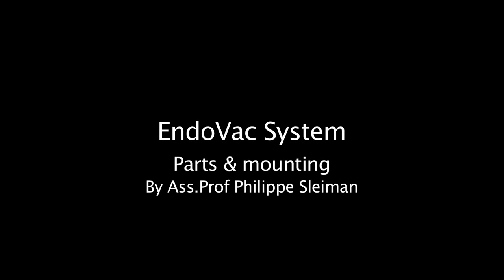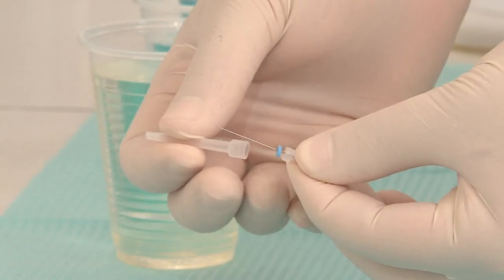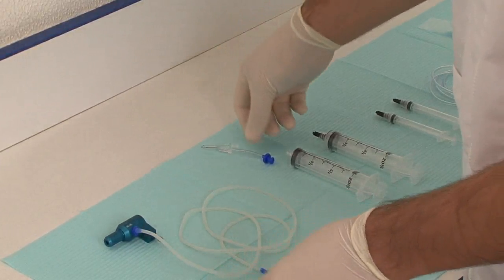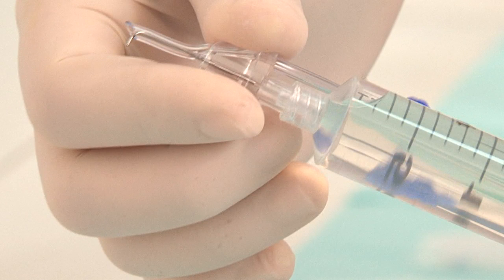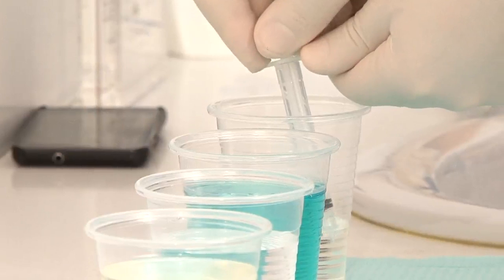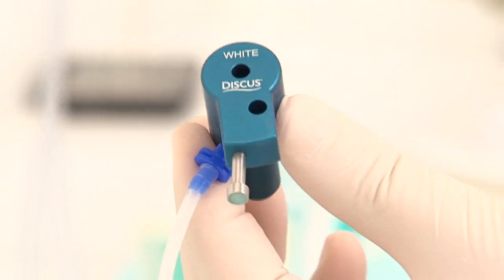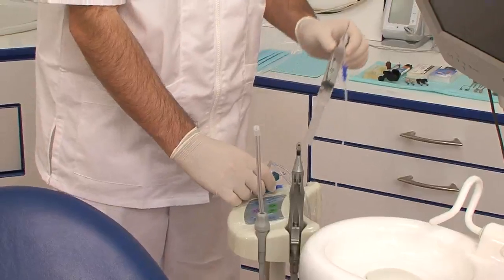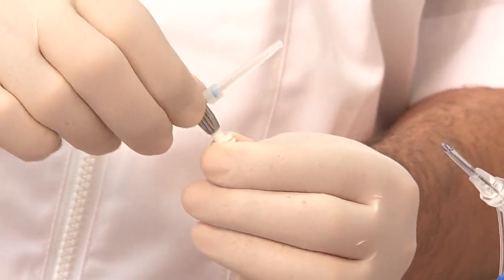DTC / Endo Vac Anleitung von Sybron Endo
Zum problemlosen Spühlen und Reinigen von Wurzelkanälen.
Das EndoVac System ist ein einzigartig sicherer und schneller Weg, Wurzelkanäle vollständig zu reinigen.
Im Gegensatz zu Überdrucksystemen, welche Kanülen oder seitlich geöffnete Nadeln nutzen, isr der EndoVac ein Unterdruck-Spülsystem, dass die Flüssigkeit vom Apex abtransportiert.
Spüllösung und Debris werden vom apikalen Foramen weggesaugt, was eine signifikant bessere Reinigung im apikalen Drittel bietet, während zudem das Risiko eines "Spülunfalls" so gut wie ausgeschlossen wird.